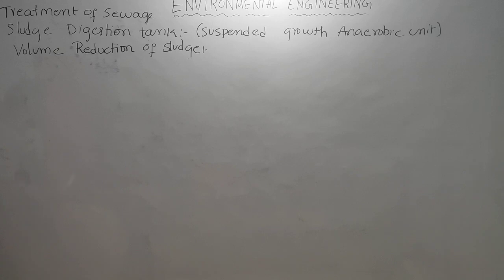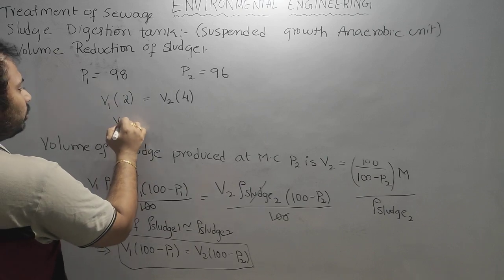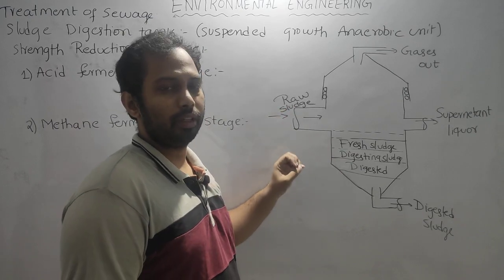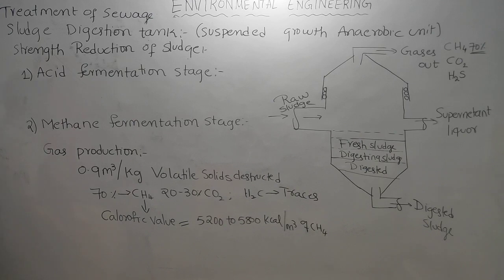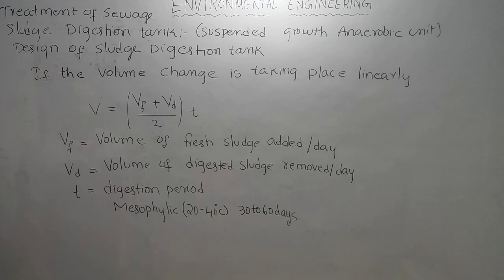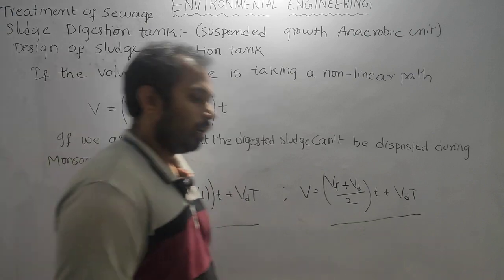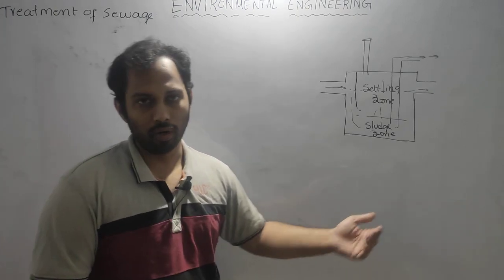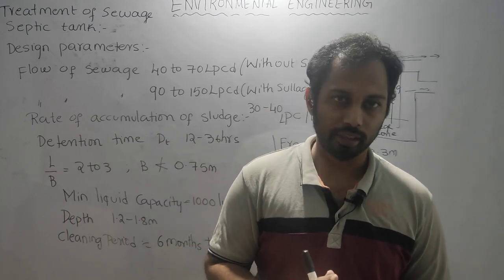FOR TSPSC AEE CONTACT:6302097113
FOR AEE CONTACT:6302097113